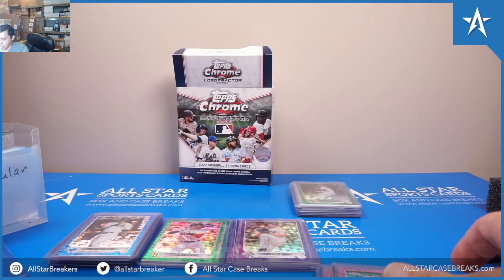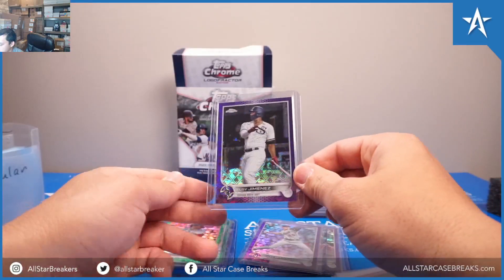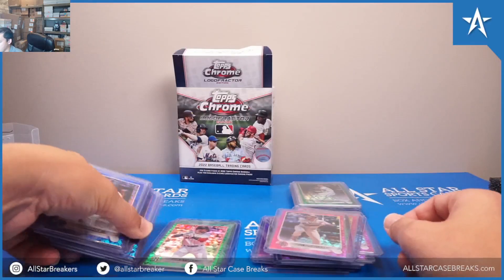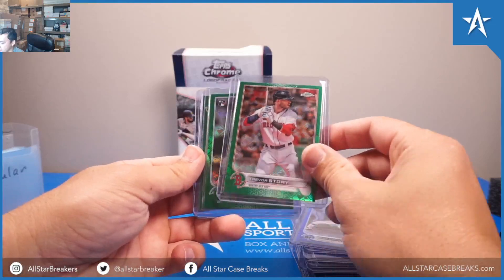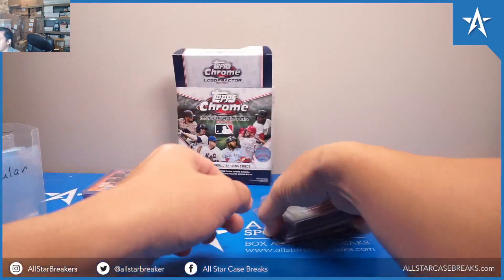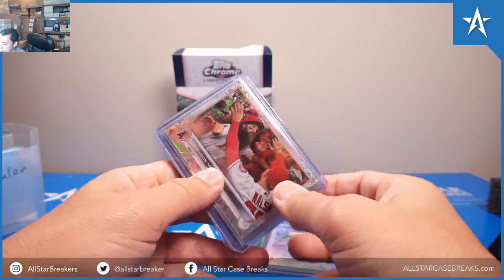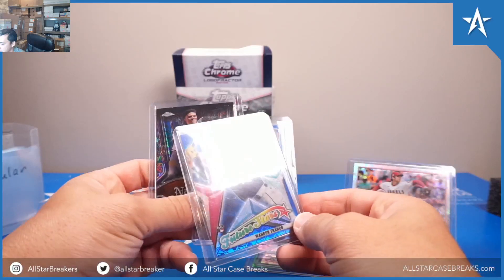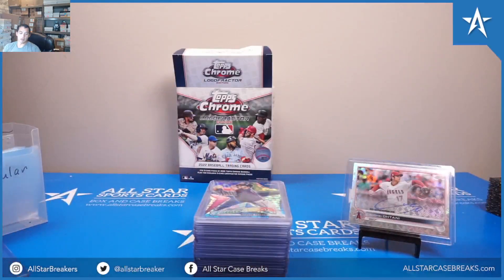2022 topps chrome logo fractor recap!!